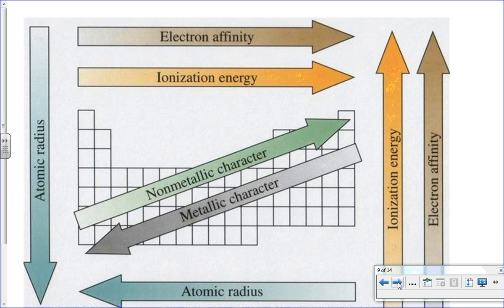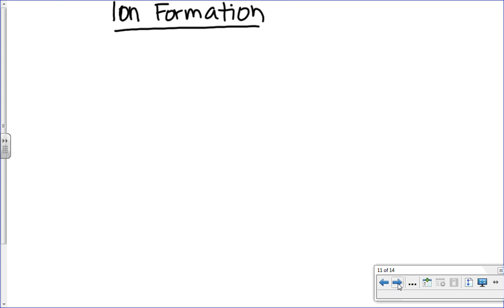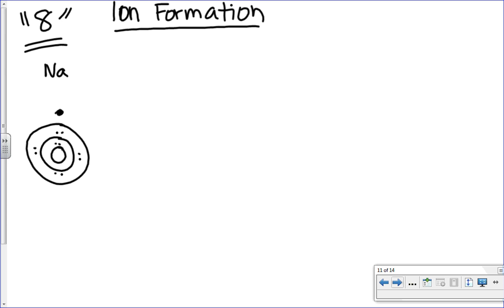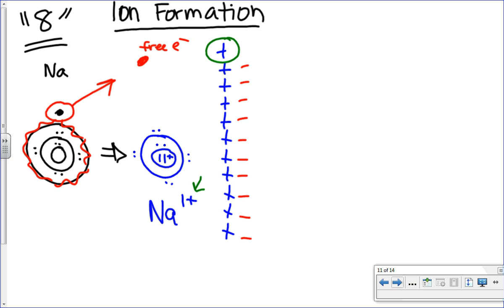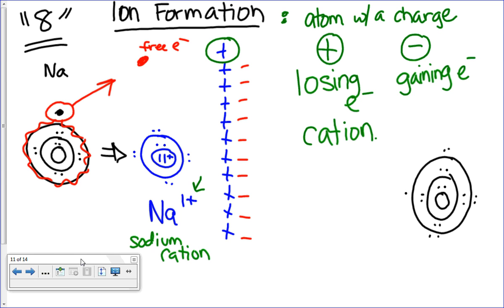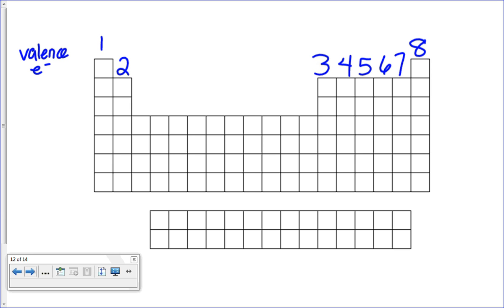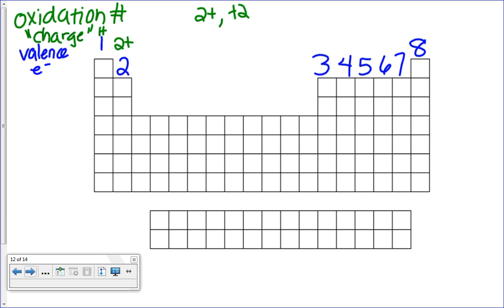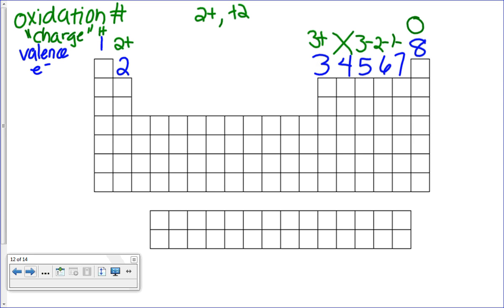November1Oxidation numbers and ion formation